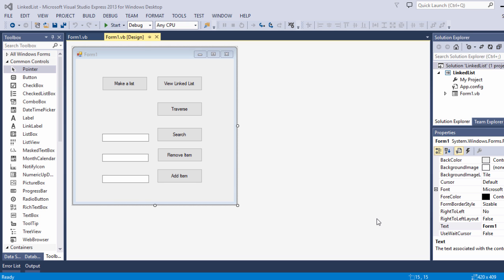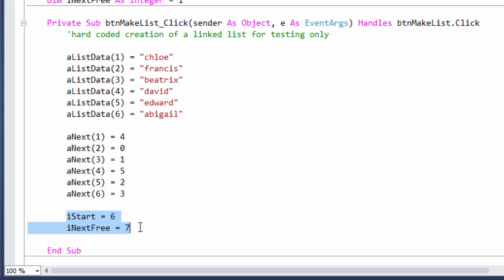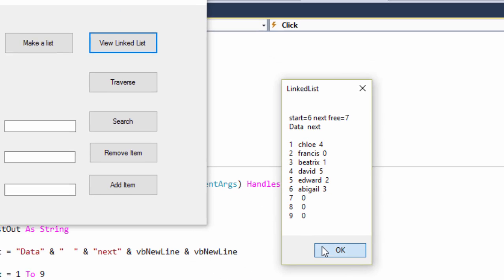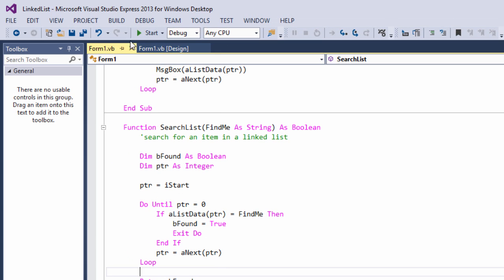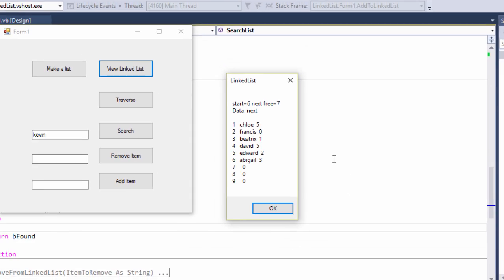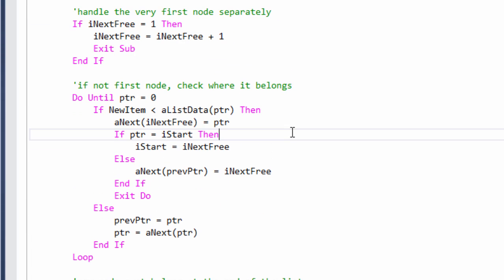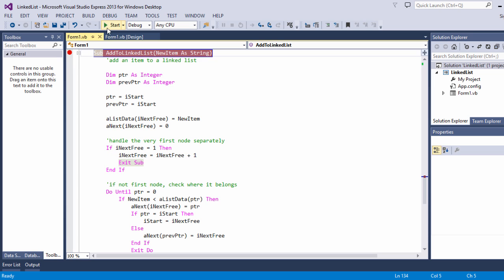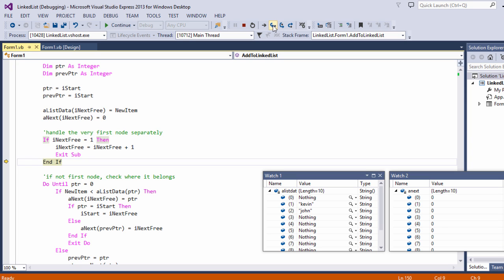Linked List Data Structure 4. VB.NET Implementation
This is the fourth in a series of videos about the linked list data structure.  It describes a procedural approach (rather than object oriented) to writing Visual Basic .NET code to perform the main operations of a linked list.   This includes VB.NET code to build, traverse, search and remove items from a linked list.